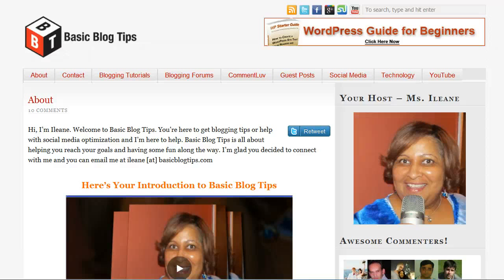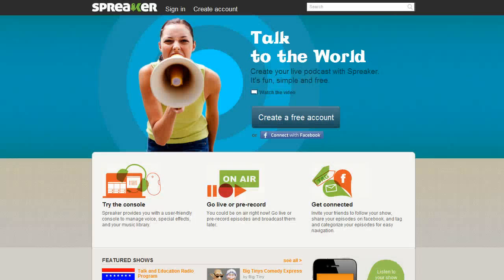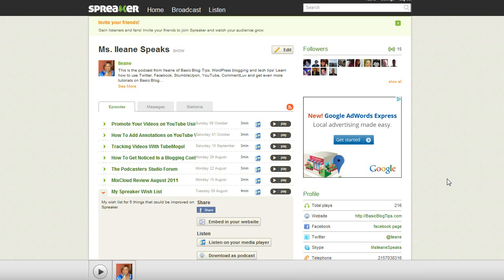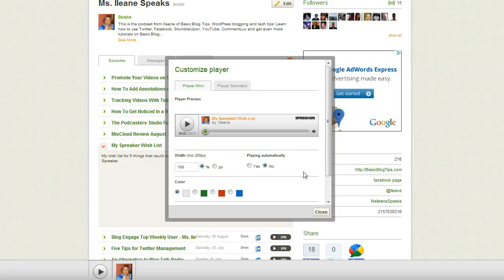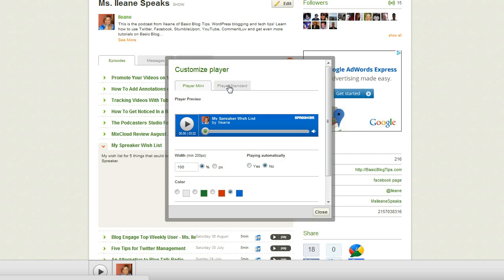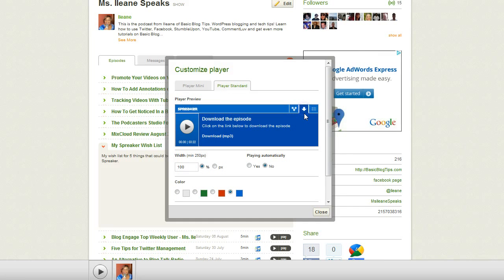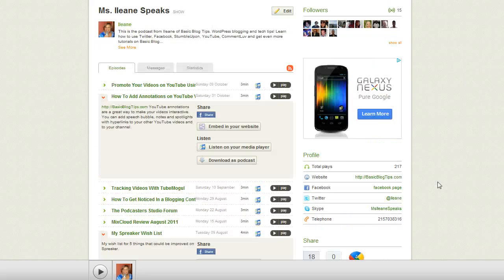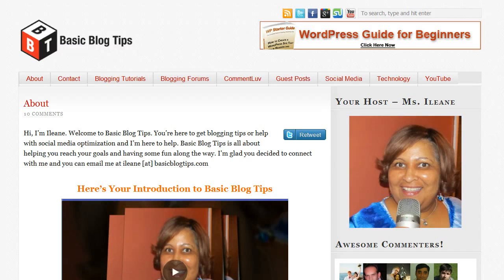How To Record a Podcast with Spreaker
Learn how to use Spreaker to record your podcast online.